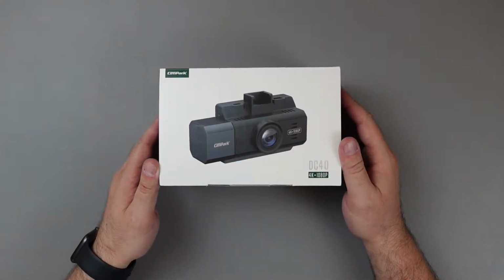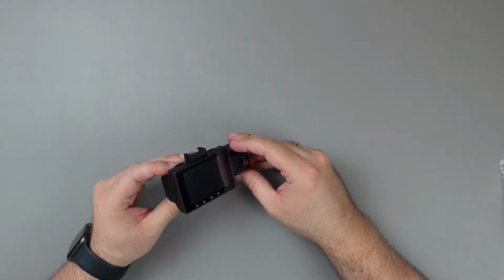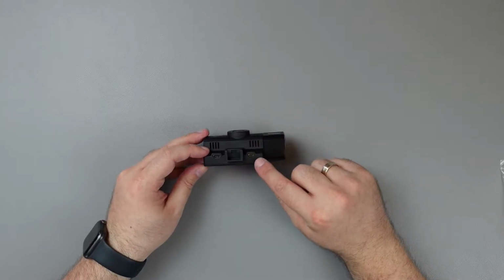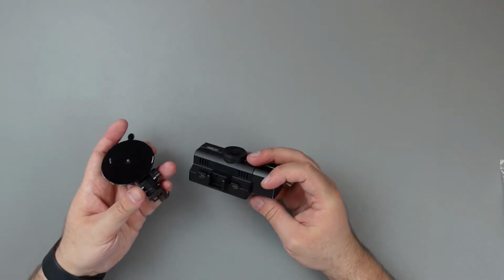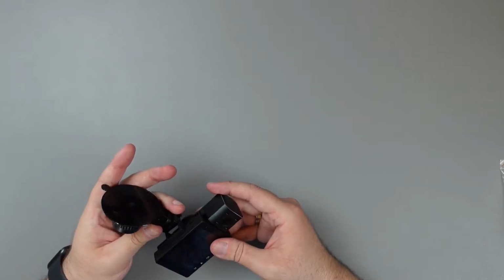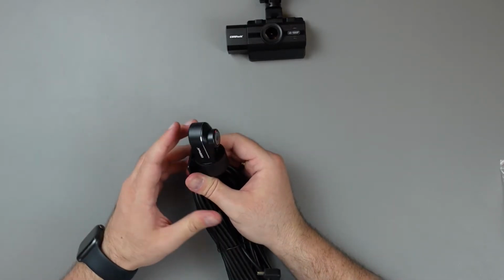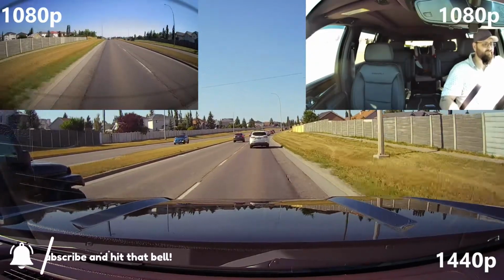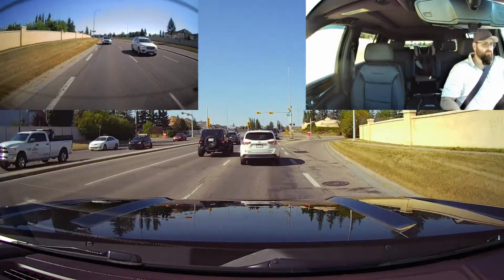This 3 channel dashcam may be what's missing in your vehicle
CamPark / CamBase DC40 3 channel dashcam. Front, rear and cabin recording capability.